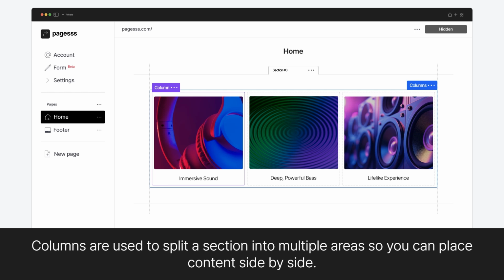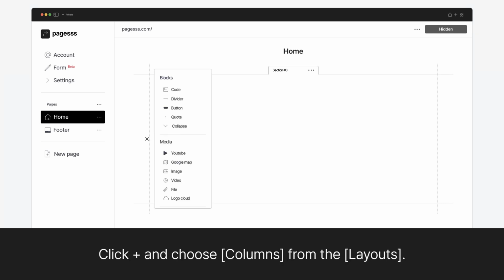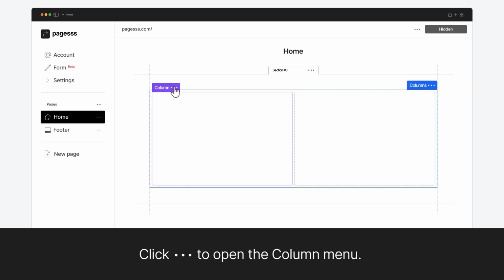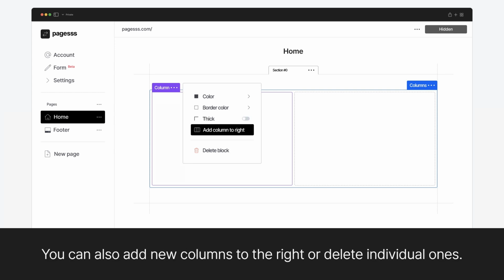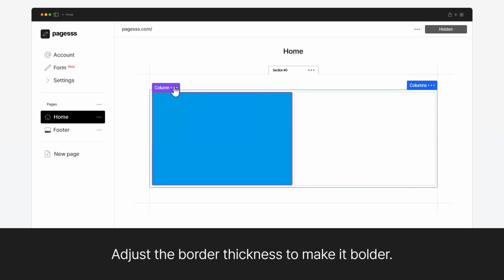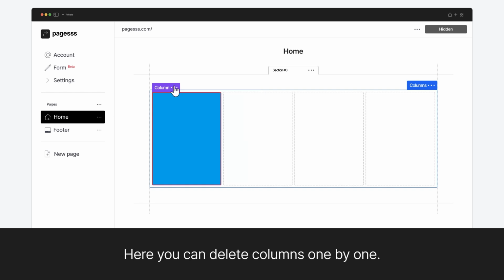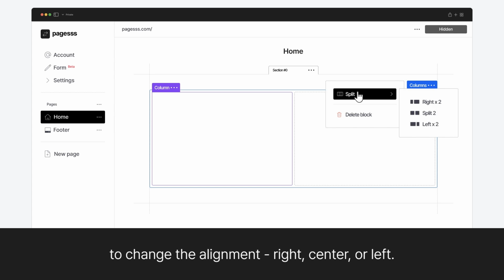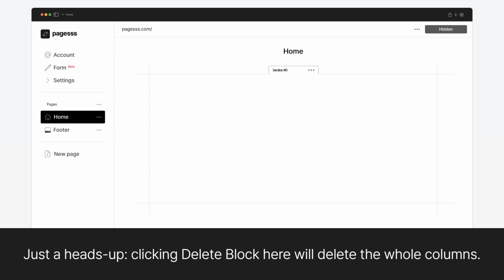[Build a Website for Free] Split into Columns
[PAGESSS Tutorial - Elements] Split into Columns
Use the Split into Columns feature to divide your section into multiple vertical areas.
This allows you to place text, images, and other elements side by side, giving your page a clean and organized layout.